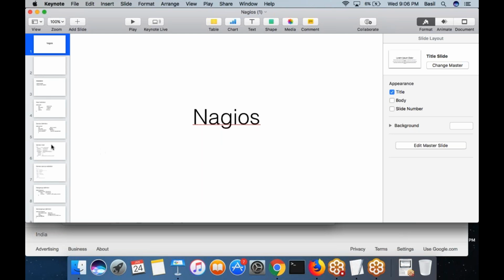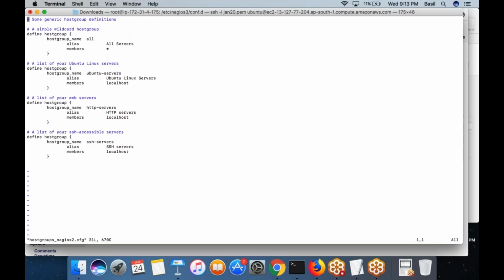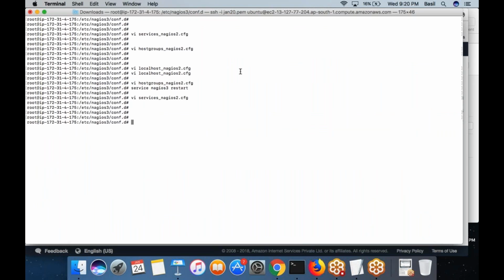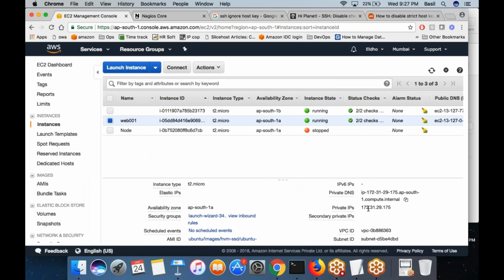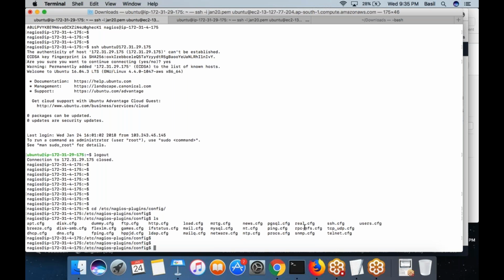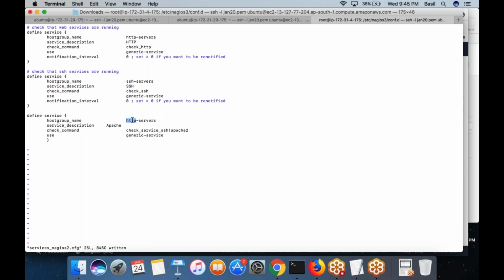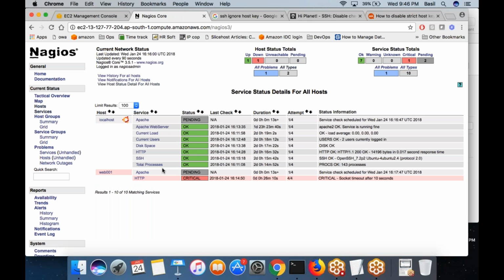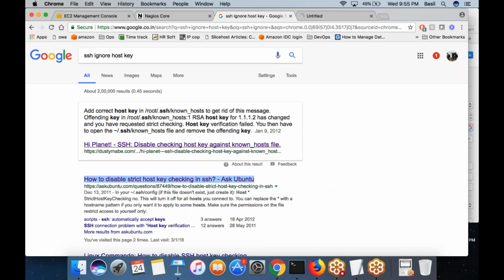AWS Nagios part2